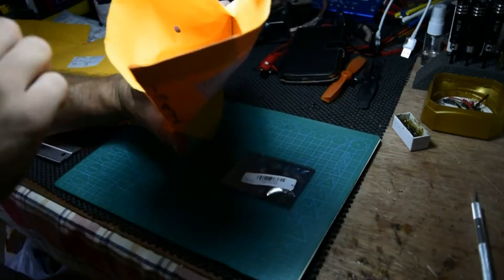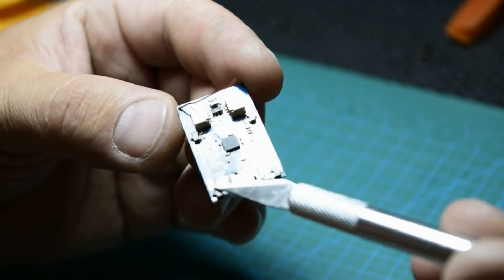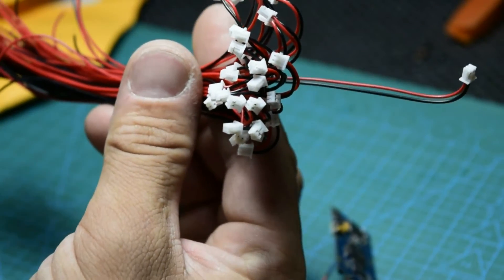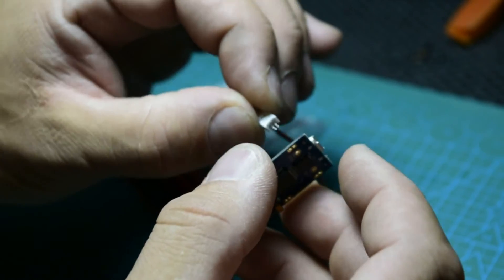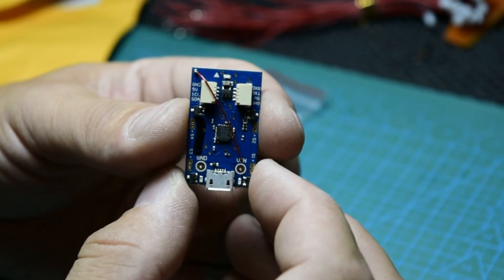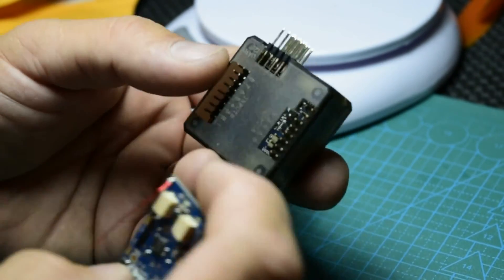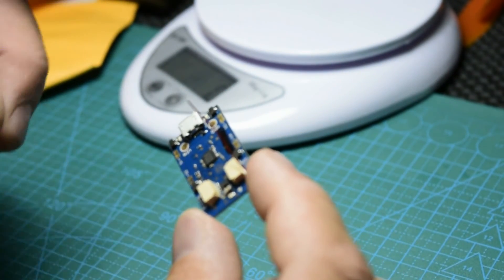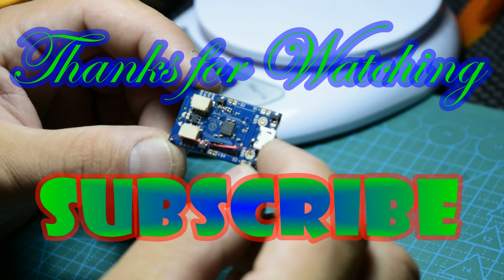Micro Scisky Flight Control Board Based On Naze32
Micro Scisky  Flight Control:

Mini Micro JST 1.25 GH 2-Pin Connector: